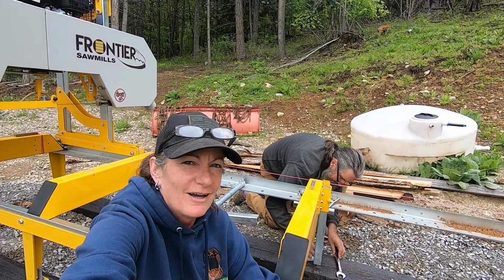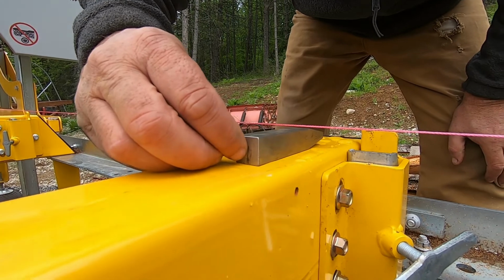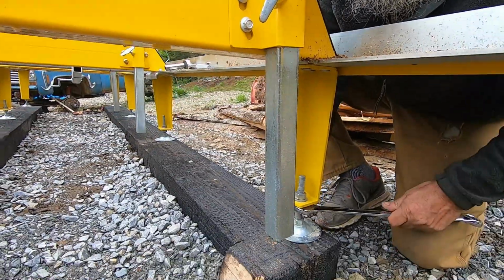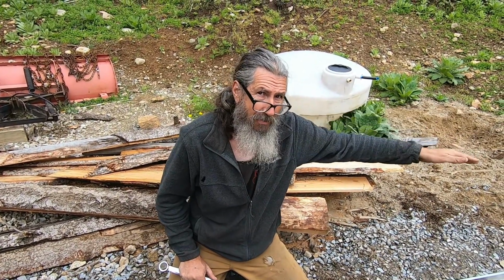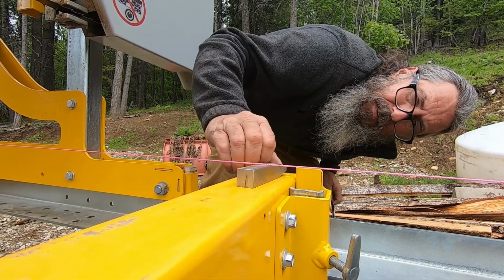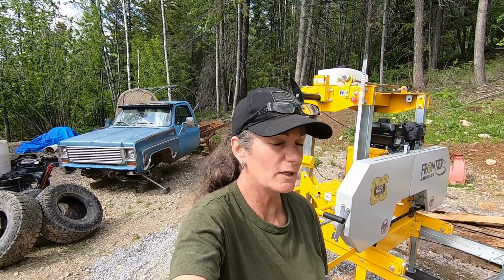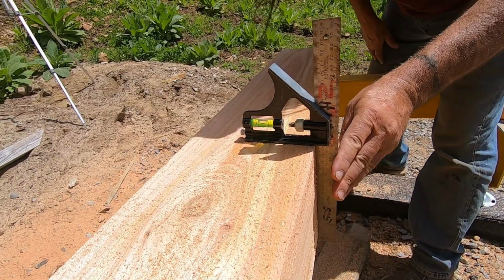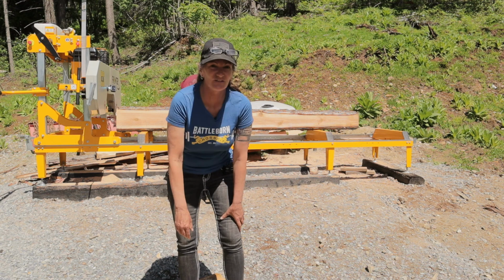Why are sawmills so INCREDIBLY hard to setup and level?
First cut on the sawmill after trueing it up. Is it cutting square?
This is our first cut on the Frontier OS27 after  trueing up the level on the bed and the head. It was frustrating to level the head. We kept running out of adjustment and would have to start over again. There is a tip to leveling the head, but we didn't know about it at the time. Now, it's time to see if it is going to cut square.

Do you have your emergency food supply ready? With a 25 year shelf life and averaging 2,000+ calories per day, you will be prepared.